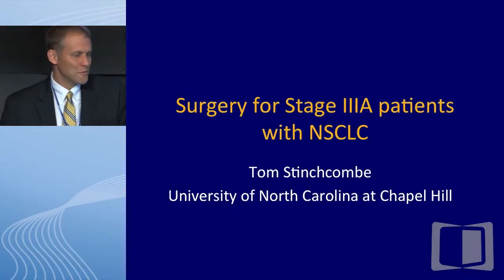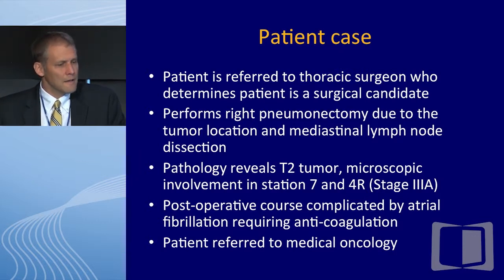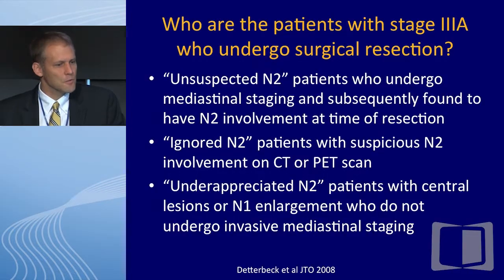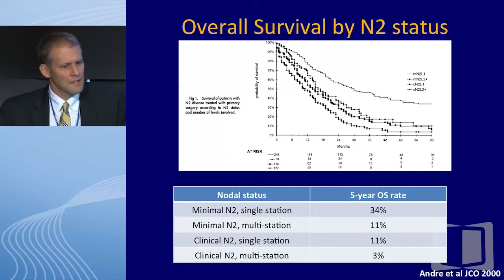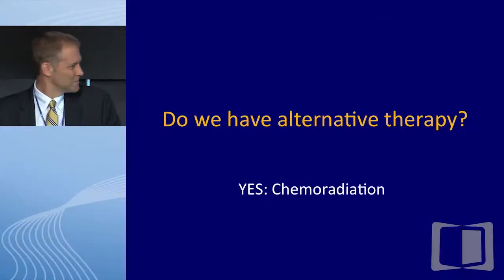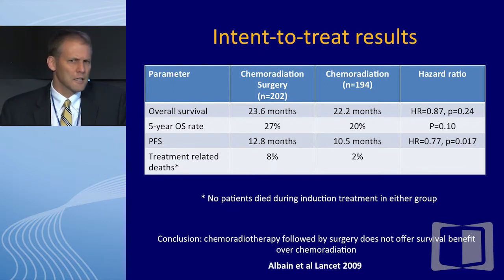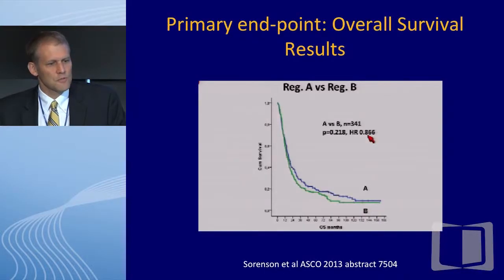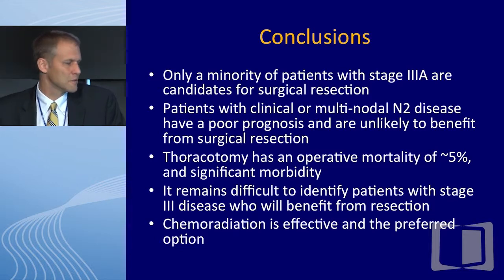Debate: Surgery for stage IIIa patients with lung cancer? - No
With the advancements in the treatment of NSCLC, several thought-provoking issues challenge the thoracic oncologists' perspectives in the optimal management of their patients with lung cancers. The best combination of agents, timing and duration of therapies, patient selection, and appropriate clinical utilization of biomarkers are being considered. The Great Debates and Updates in Thoracic Malignancies 2013 meeting chaired by Dr. Ramaswamy Govindan provides expert-led updates, debates, and discussions of emerging research findings in the field of thoracic malignancies, with the goal of bringing clinicians closer to consensus on these important controversies.